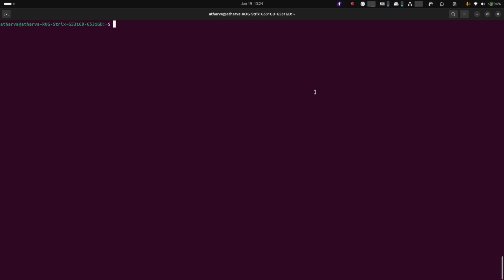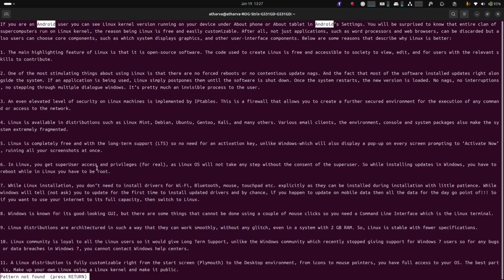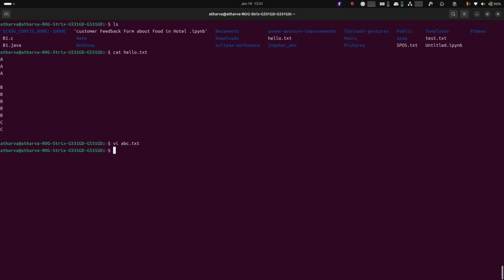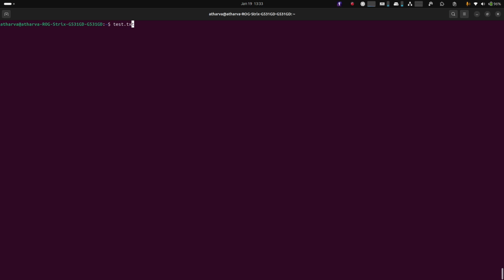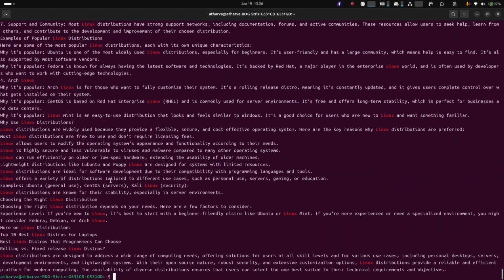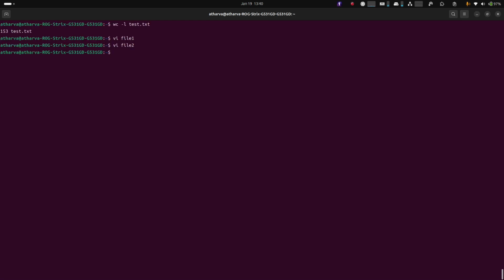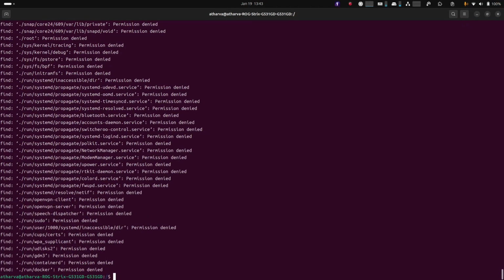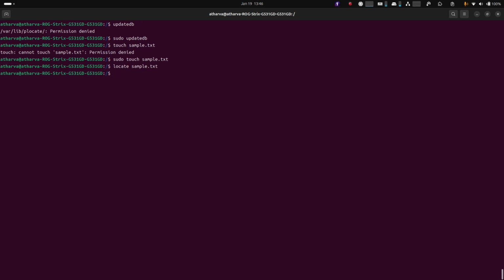Mastering Linux: How to View, Edit and Find Files Like a Pro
Unlock the power of Linux with this comprehensive guide on how to view and edit files efficiently! In this video, we’ll explore various tools and commands like cat, less, more,etc. Whether you're a beginner or an experienced user, you’ll learn essential techniques to navigate and modify files seamlessly.

💡 Topics Covered:

Viewing files using cat, head, tail, less, and more
Editing files using vim
Spliting files with split
Comparing files using cmp and diff
Tips and tricks for finding files in Linux